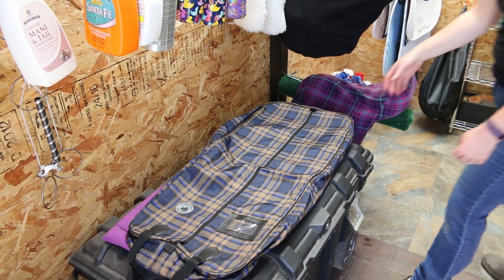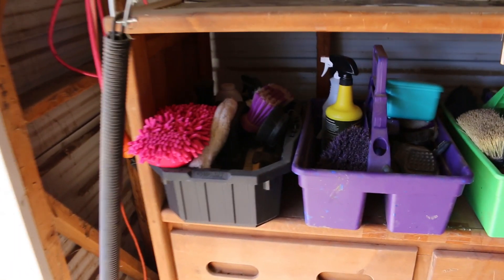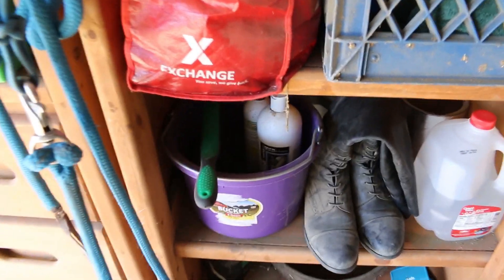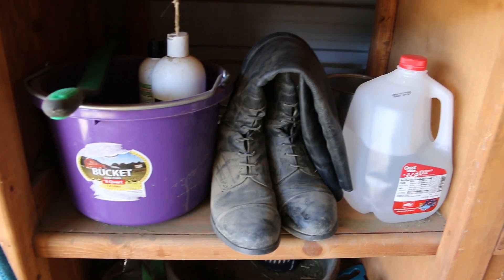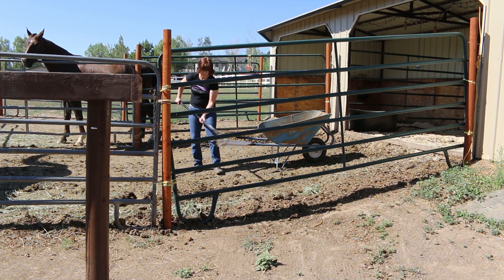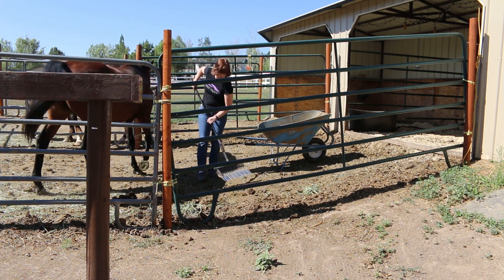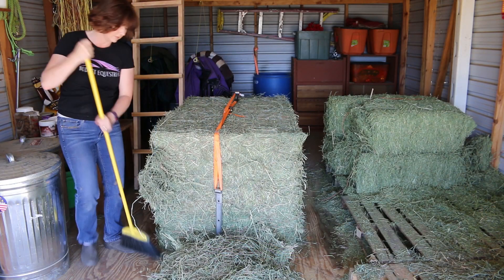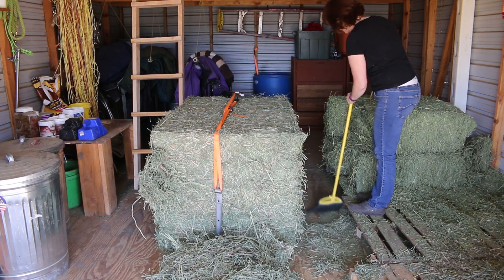5 Habits For A Cleaner And Tidier Barn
Hi everyone! Today I want to share with you 5 easy habits for you to keep your barn and tack room clean. These are easy steps you can do to keep your barn and tack room clean and looking great.

Editing of video completed using Adobe Premier Photoeshop and Lightroom